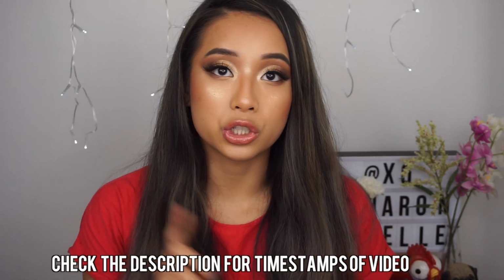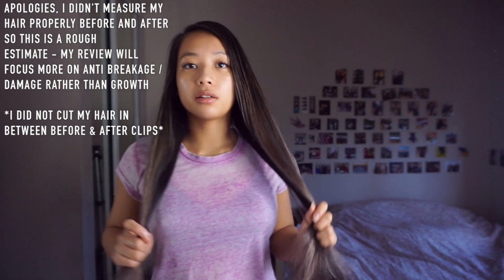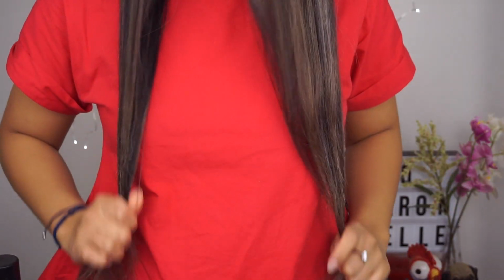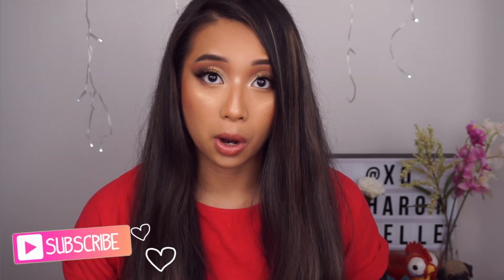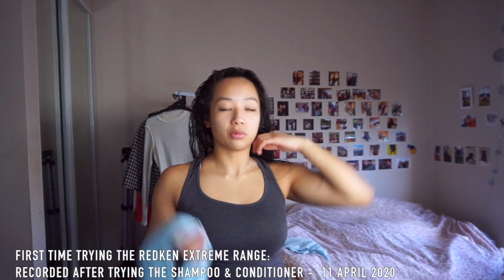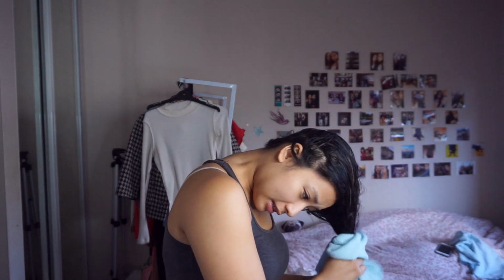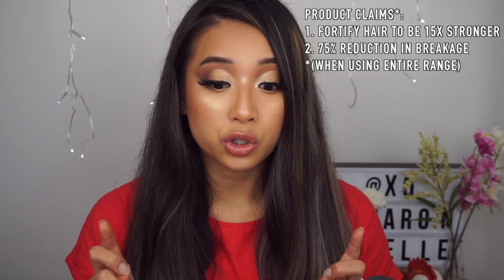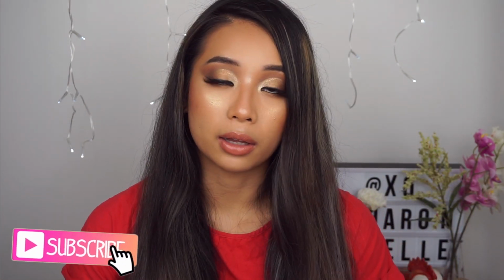Redken Extreme Shampoo and Conditioner Review | Redken Mega Mask and Anti Snap Treatment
In today's video I am reviewing the Redken Extreme range (Shampoo, Conditioner, Mega Mask and Anti-Snap Treatment), showing you my first update after 1 and a half months of use (while not having my hair cut in between use), as well as before and afters of my hair length while using these products.

Please note I am focusing my update/review solely on the anti-breakage claims of the product, since my hair is long already I will not be focusing on hair growth though I do show you what my hair was before and after I started using the products.

Since making this video, I have cut a few inches off of my hair (on my own actually straight after I recorded this lol!) :)

Also apologies about the colour changing in the video - my lighting was off and I had to adjust in post production to get rid of the very dark yellow tones

Hope you all have a lovely day or night wherever you are!

xo,
Sharon Noelle

TIME STAMPS
0:00 Intro
0:30 Product specifications/pricing + where to buy in Australia
1:26 Background of my hair (how often I get it cut, how damaged it is, how often I dye it, what shampoo I was using before)
2:26 Hair length before
2:41 Hair length after
6:00 First impressions
8:22 Summary of overall thought & is it worth it?

Where I purchased the products from (in Australia)
Catch of the day

Where to buy in US:

→  About me ♥
I'm a 22 year old based in Sydney, Australia.
 When I'm not working my day job as an accountant, and studying to get my Chartered Accountant, I make videos on all things related to beauty! My goal is to share with you my tips and tricks on beauty, especially beauty on a budget!

→ WATCH MY AFFORDABLE MAKEUP BRUSH REVIEWS - EBAY, AMAZON, REAL TECHNIQUES ♥  Sixplus Amazon Brush Set Review (my favourite Amazon set of all time)
*Link to purchase

→  ♥  Affordable makeup brushes I love and use from Amazon/Ebay*
Amazon Sixplus brush set:
MSQ brushes
Party Queen brush set:
Ebay 12pcs MSQ eyebrush set (my favourite Ebay eye brush set of all time)

 *Note: This description may contain some affiliate links, which means that I may receive a small commission if you click on some of the product links and decide to make a purchase. However, items included in this description have been wholly purchased by me with my own money. All opinions and recommendations are my own, unsponsored and honest. This goes into supporting my channel - thank you

→  ♥ Graphics + music
Endcard: @Manique Here